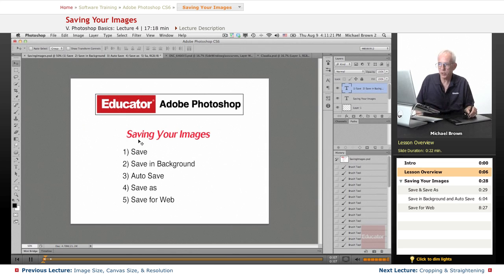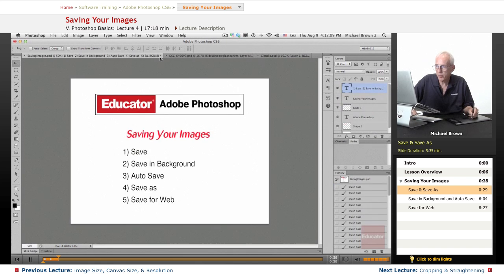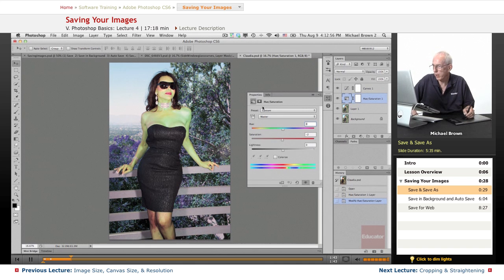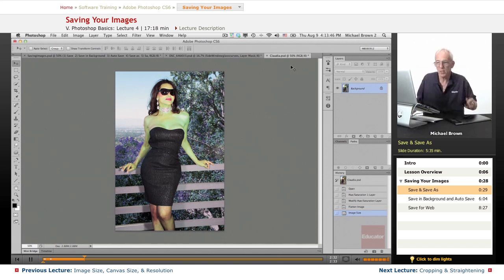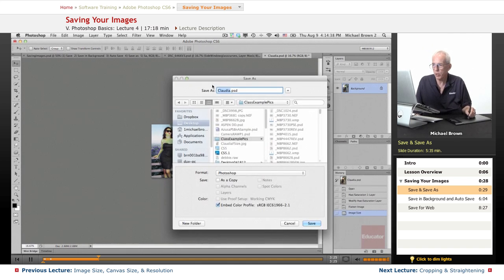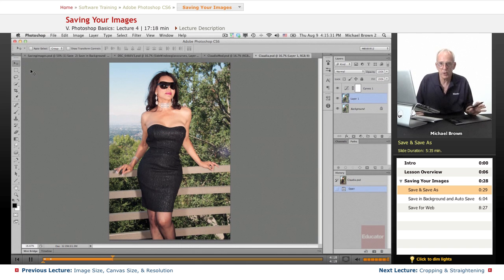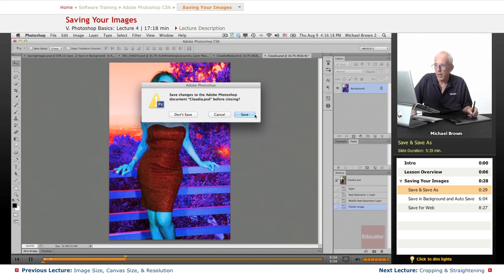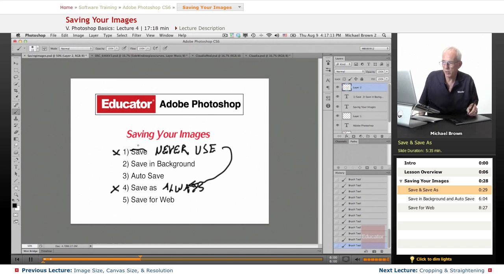"Saving Your Images" | Adobe Photoshop CS6 with Educator.com